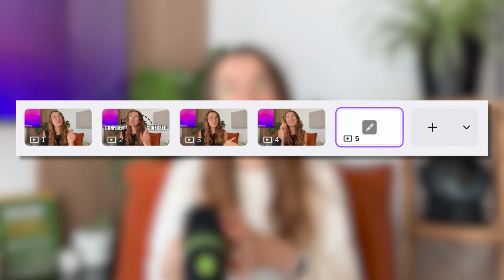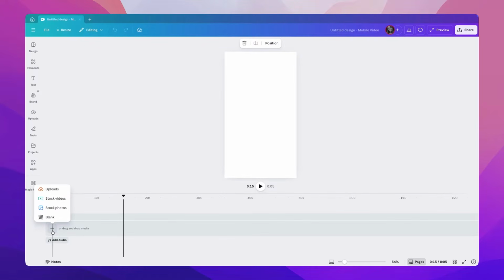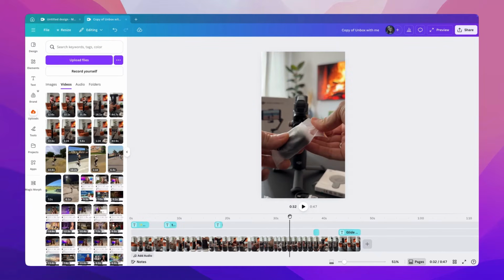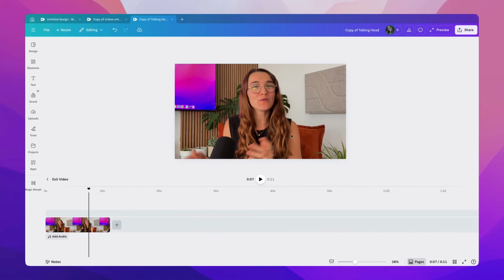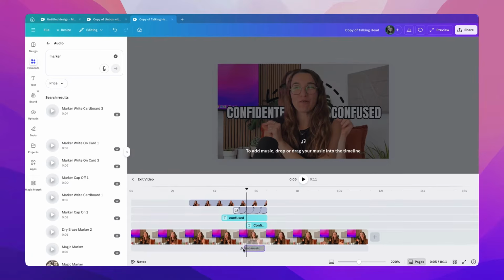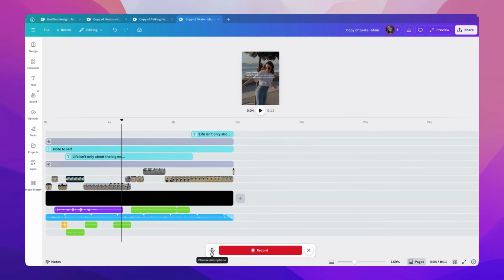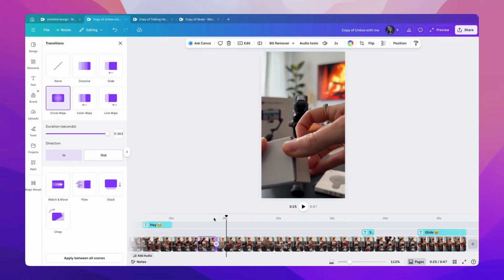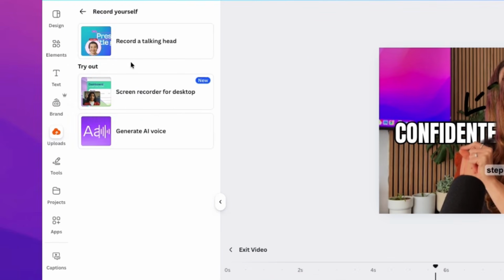How to Use The New Video Editor in Canva | Video 2.0 Tutorial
Welcome to Canva Video 2.0 🎬
Canva just released a major update to its video editor, and if you opened it and felt a bit lost, this video is for you.

In this tutorial, I walk you through what actually changed in Canva Video 2.0 and how to confidently edit videos using the new continuous timeline.
This guide is especially helpful if you were already using Canva’s old video editor and want to understand the new workflow without switching tools.

Timestamps:
00:00 - 00:29 Intro
00:29 - 01:27 What Changed
01:27 - 03:04 Creating a New Video Project
03:04 - 06:33 Timeline Essentials
06:33 - 09:39 Text Behind the Speaker Effect
09:39 - 13:11 Audio, Animations & Transitions
13:11 - 16:03 Captions & Recording Tools